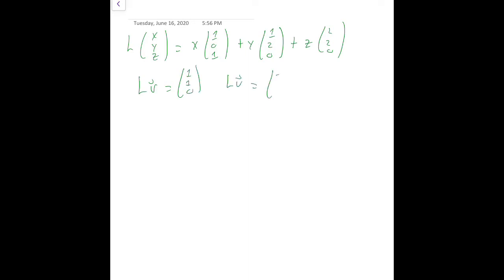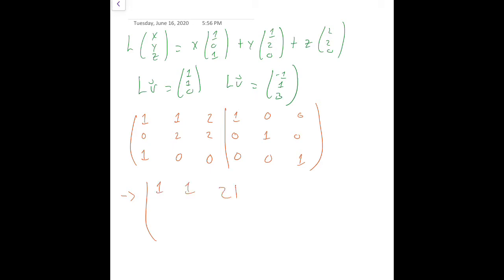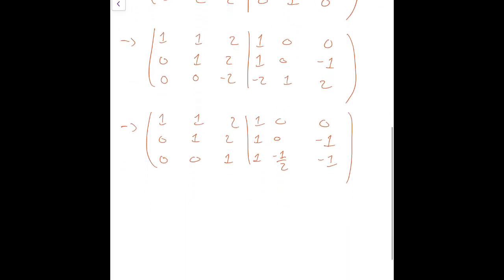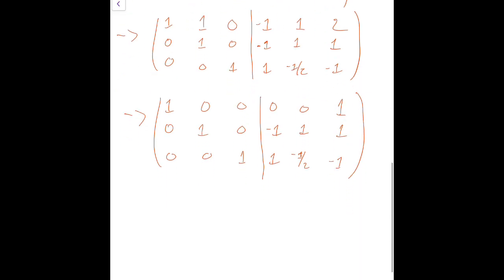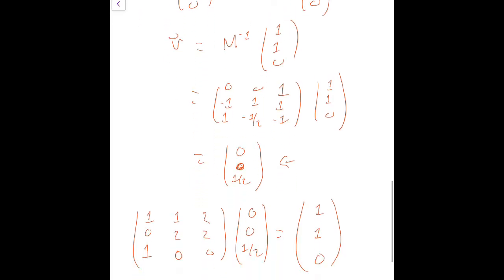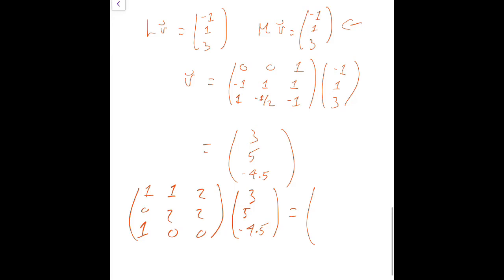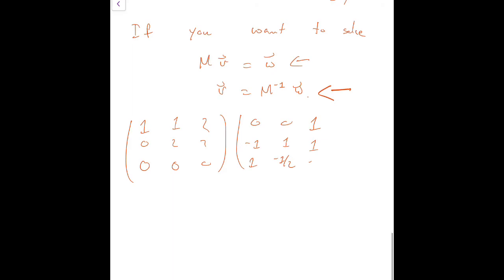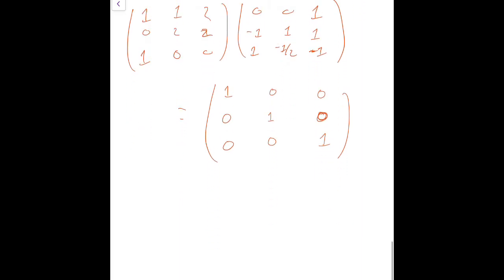Finding And Using Inverse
I do an example finding and using inverse matrix.